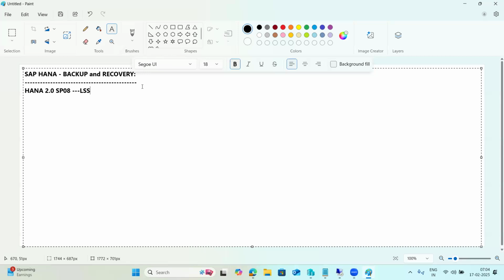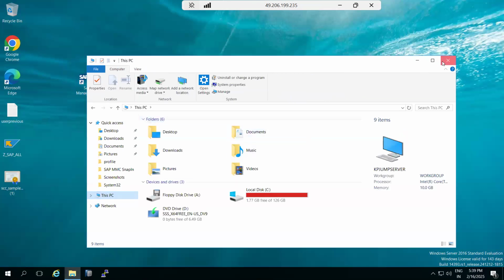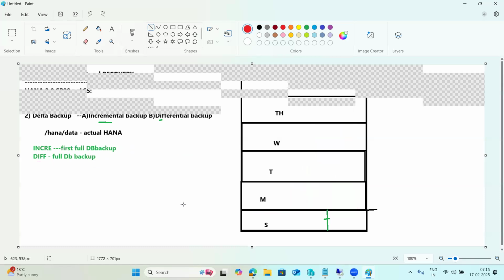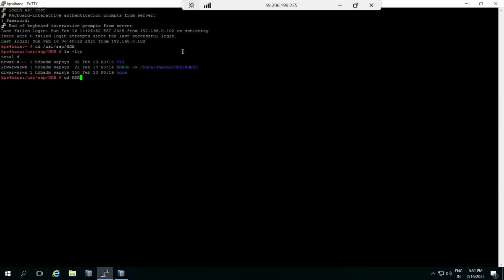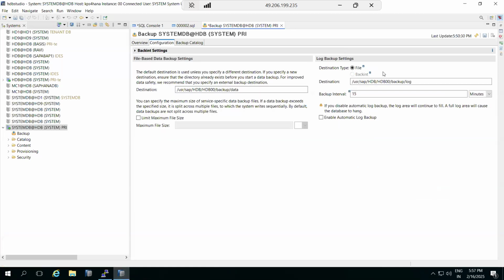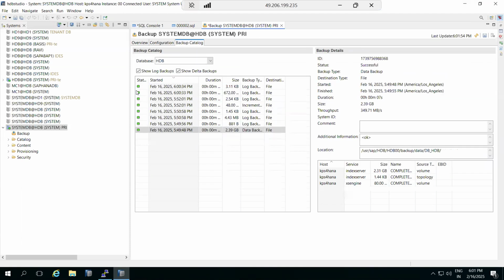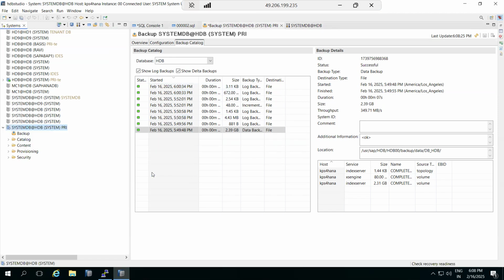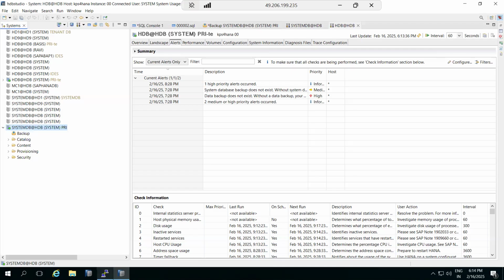SAP HANA BACKUP & RECOVERY